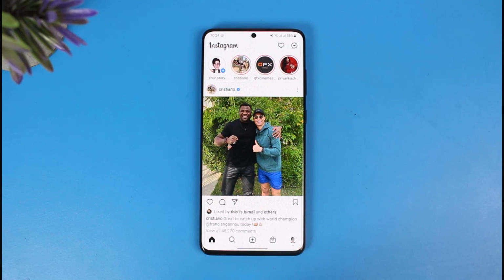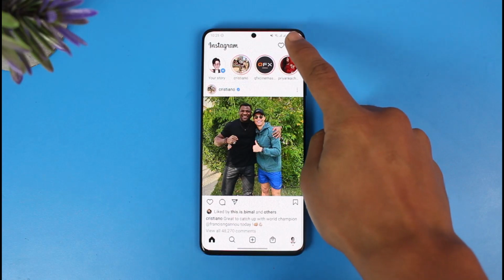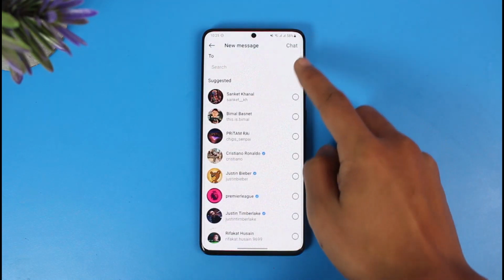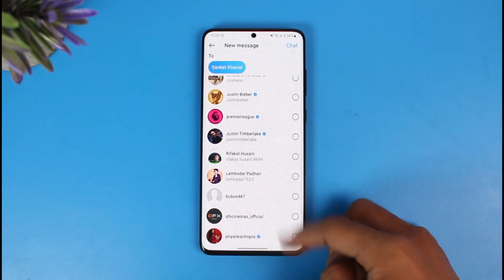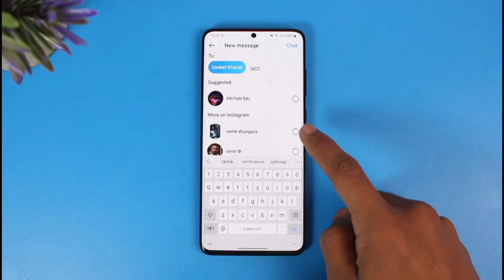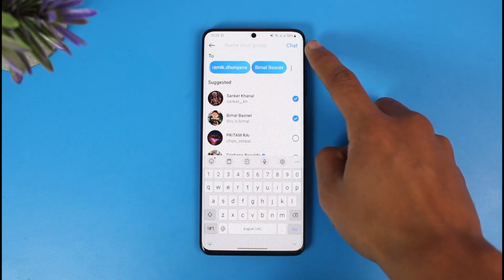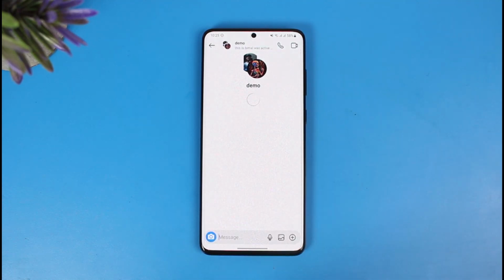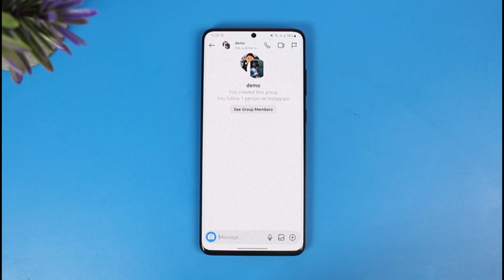How To Make A Group Chat In Instagram !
In this tutorial video, I am simply going to show you how to make a group chat on Instagram.

~Chapters:
0:00 Introduction
0:13 General Info
0:20 Make a Groupchat
1:08 Conclusion